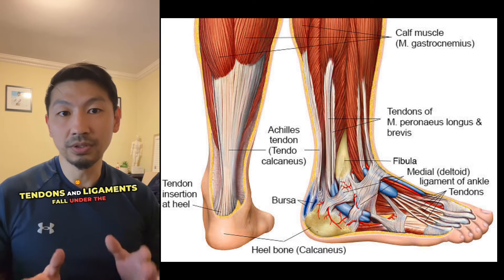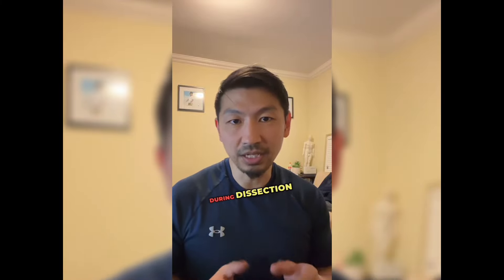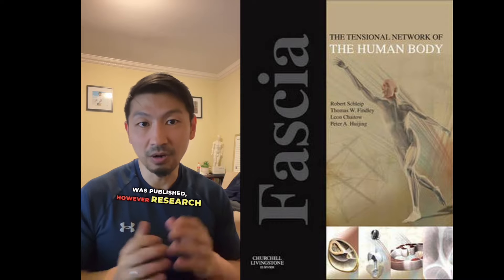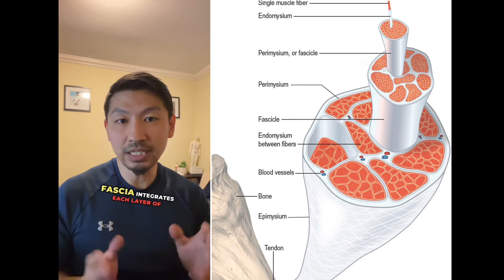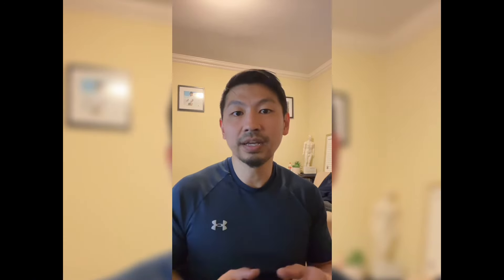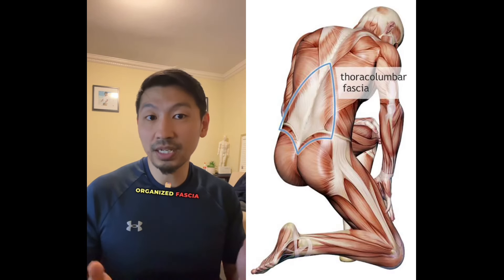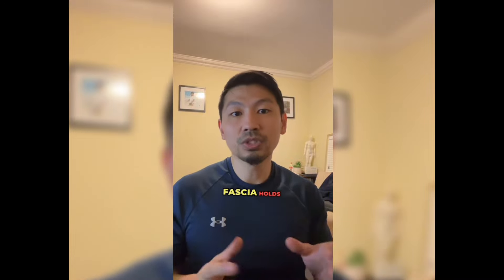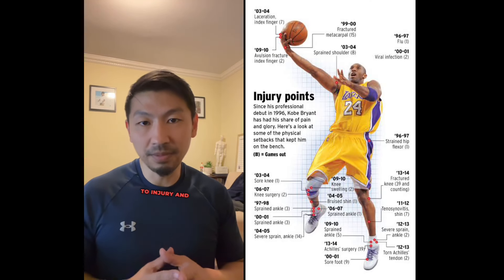Introduction to Fascia Training Crash Course Part 1 of 4 | Hyperarch Fascia Training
Fascia was historically removed from cadaveric dissection therefore not included in anatomy diagrams, however its importance in myofascial force production and transmission is just beginning to be understood.

By understanding fascia, the holistic tissue and organ which accounts for 20 percent of our body weight. We can start to see how elite athletes are built differently.

Wilke et al 2016 found convincing evidence for myofascial chains. Which allows us to see the body’s holistic functional force transmission structures. Introduction to Fascia Training Crash Course Part 1 of 4 | Hyperarch Fascia Training

Strength is important, however from studies (Roach 2013) of our primates cousins like the gorilla and chimps. key features identified of our shoulder through tendons, ligament and fascia we can store much greater amount of energy when throwing comparing to brute strength of chimps. The difference is 90 mph for humans vs 19 mph for chimps. To unleash our human potential is not only through building bigger muscles because it has limitations however fascia is that missing piece to greatness!